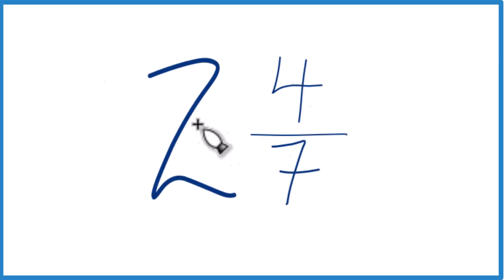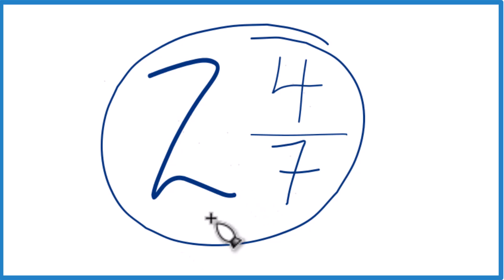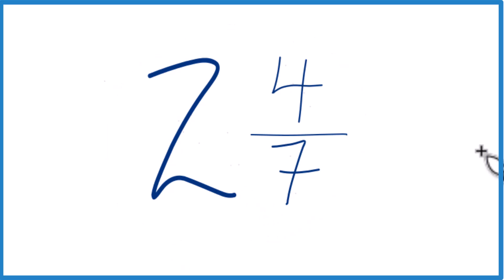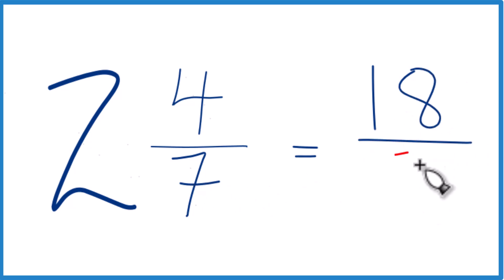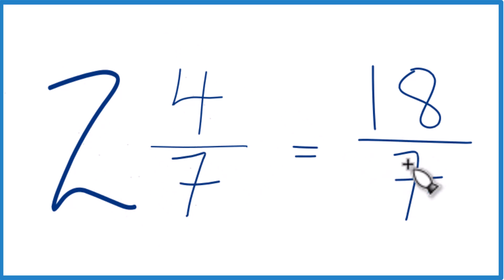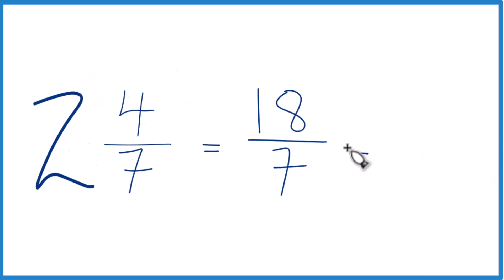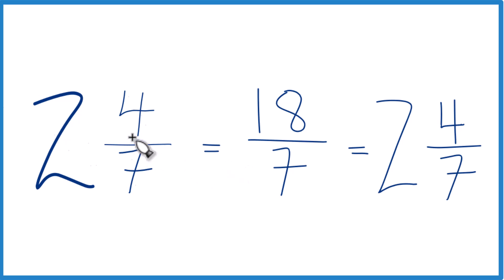Write the Mixed Number 2 4/7 as an Improper Fraction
To change a mixed number like 2 4/7 (two and four-sevenths) to an improper fraction, follow these steps: